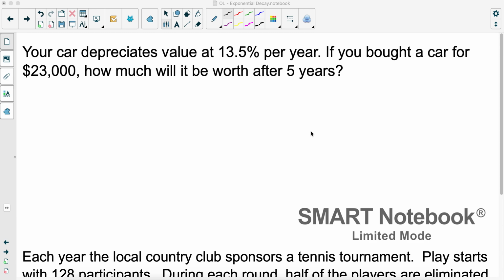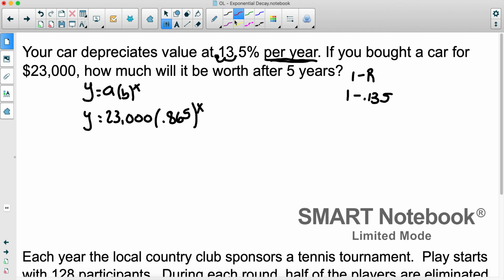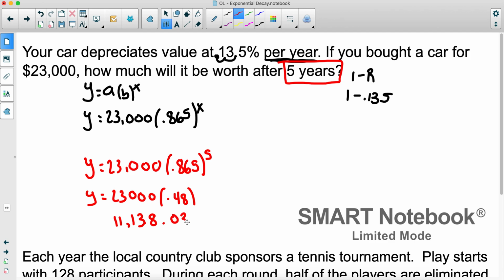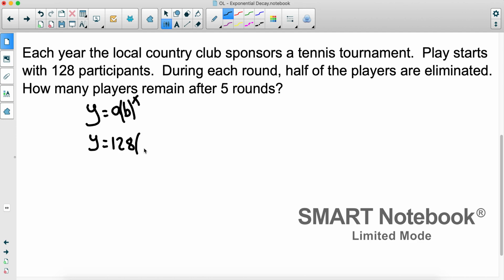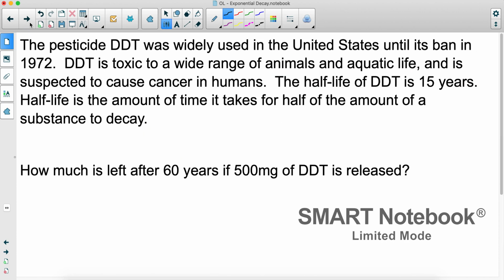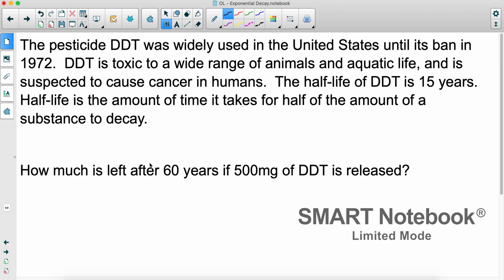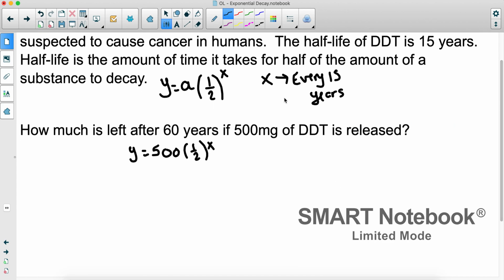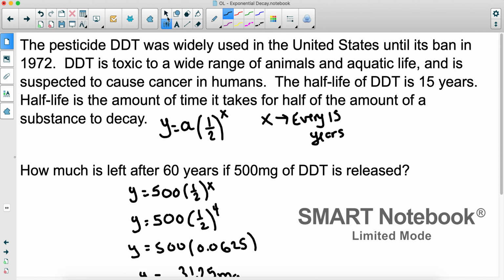Exponential Decay Word Problems